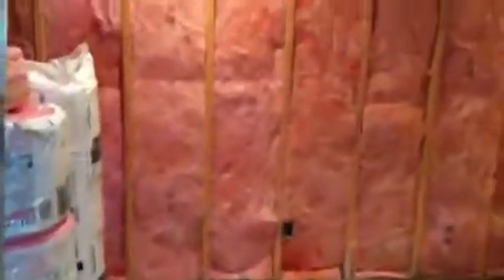Basement 2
Basement Remodel